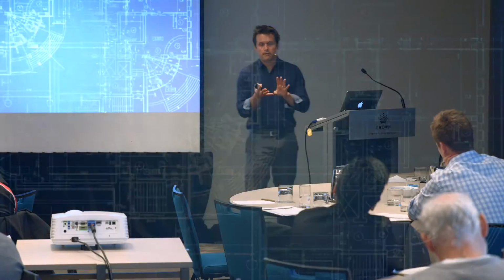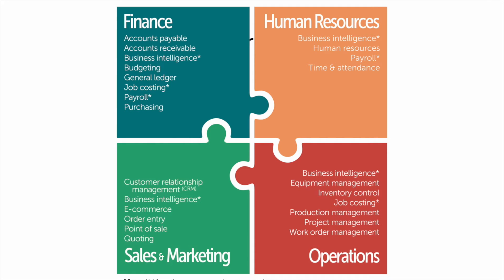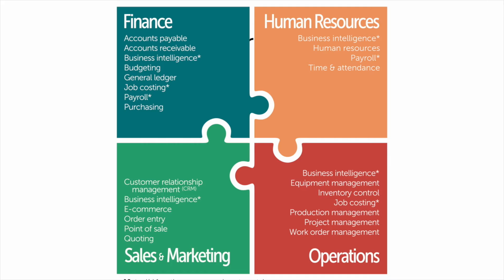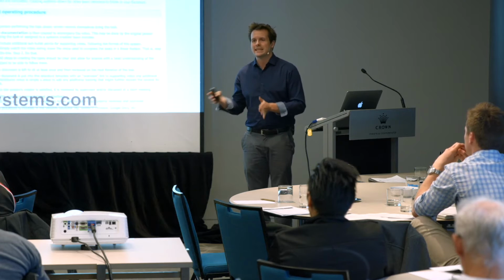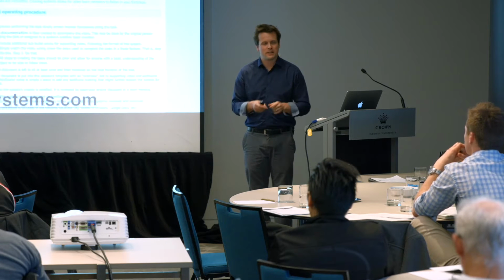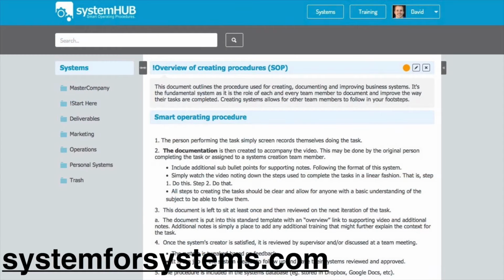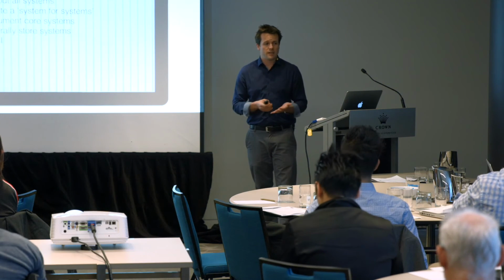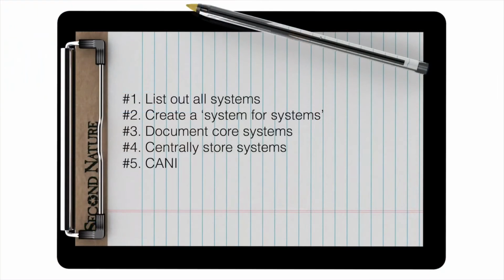5 Steps To Creating SOP's & Systems For Your Business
Creating systems for your business can be a daunting task. Where does a person even begin? David Jenyns has created an innovative process to help the busy entrepreneur identify, create, centrally store and improve systems within their business in five easy steps.

Learn how systemHUB is designed to centralize all of the systems within your business, from finance to human resources, sales and marketing to operations.